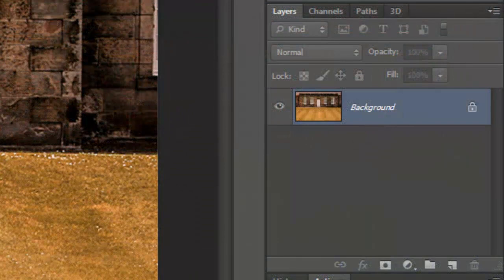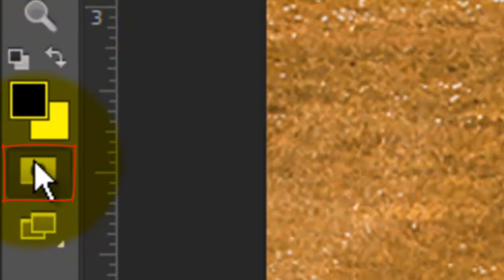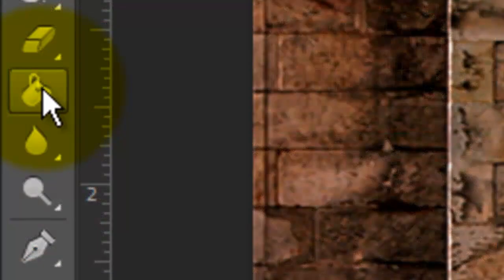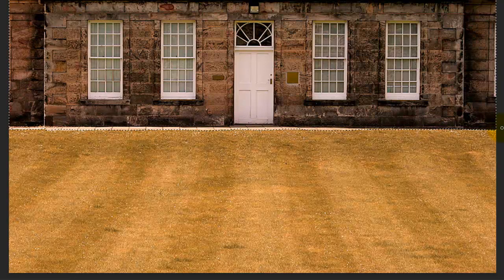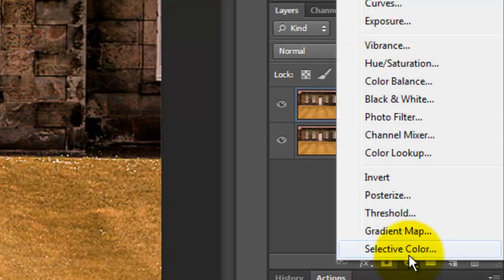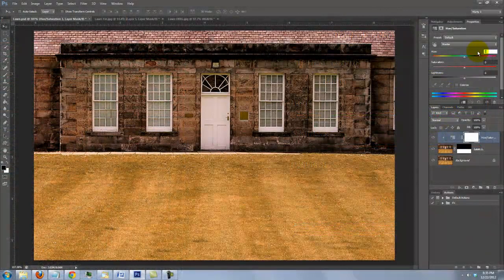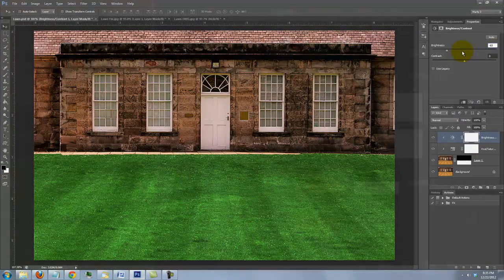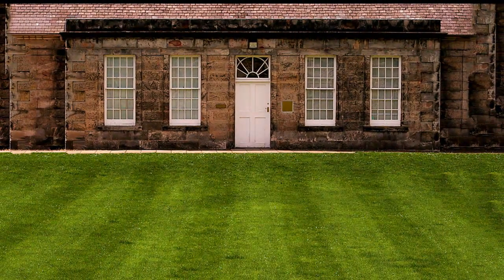Photoshop Quick Tip Tutorial: How to Make Burnt-out, Brown GRASS into a Lush, Green LAWN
Photoshop CS6 Quick Tip tutorial showing how to transform burnt-out, brown grass into a lush, green lawn.